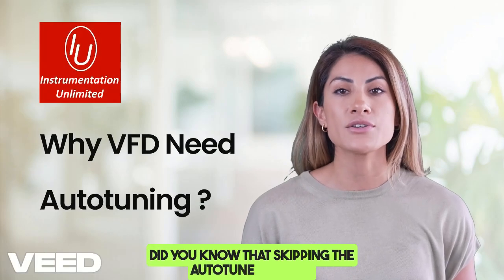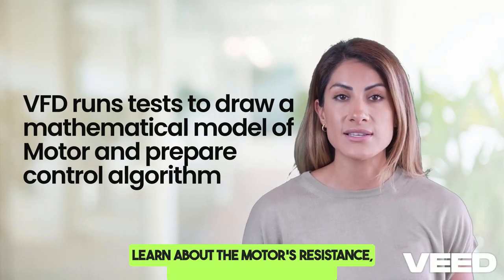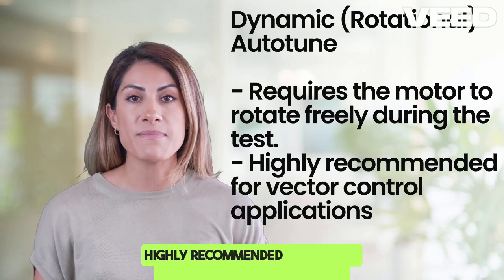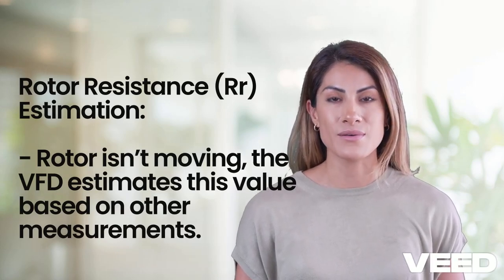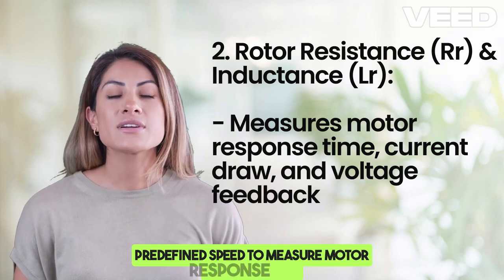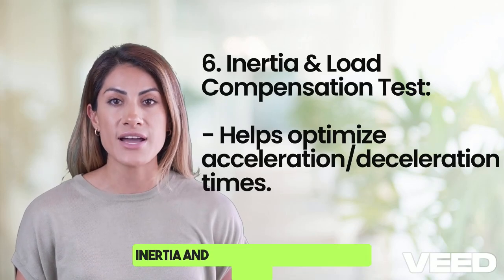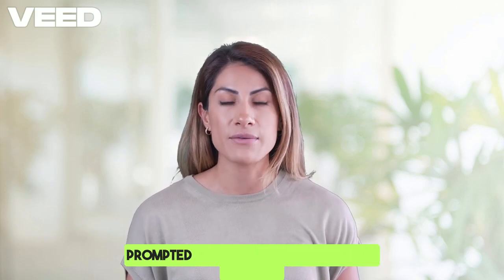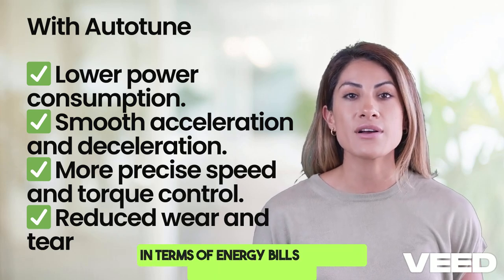Why VFD Tuning Required ? | VFD Autotuning@dineshdiwani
A Variable Frequency Drive (VFD) controls an AC motor’s speed by adjusting voltage and frequency. However, each motor has unique electrical characteristics, and without proper tuning, the VFD applies generic settings, leading to energy losses, poor speed control, and increased wear.  That’s where autotuning comes in! The VFD runs tests to measure motor parameters like resistance, inductance, and slip, creating an optimized control algorithm.

Types of Autotune:
🔹 Static Autotune (Stationary) – Measures electrical parameters without motor rotation. Useful when the motor is loaded but less precise.
🔹 Dynamic Autotune (Rotational) – Runs the motor at low speed to gather real-time data, ensuring precise torque and speed control.

Benefits of Autotuning:
✅ Lower energy consumption
✅ Improved speed & torque accuracy
✅ Reduced overheating & wear
✅ Extended motor lifespan

Skipping autotune can cause unstable operation, excess power usage, and premature motor failure. Always autotune for maximum efficiency!

💡 Have you faced issues with VFDs without autotune? Let’s discuss in the comments!